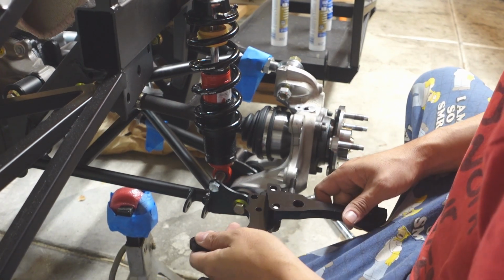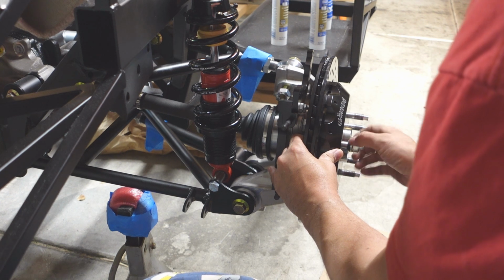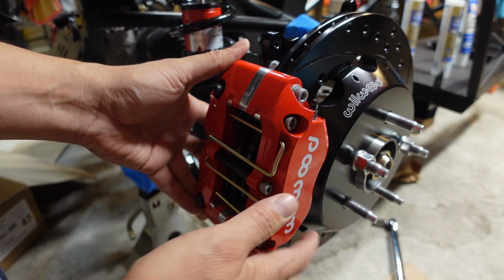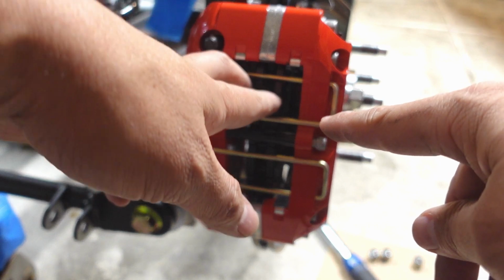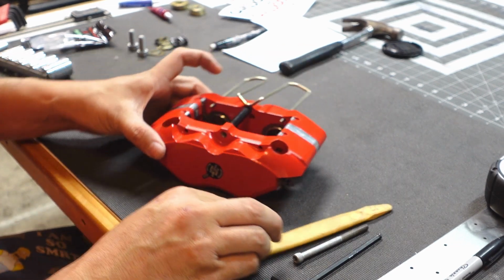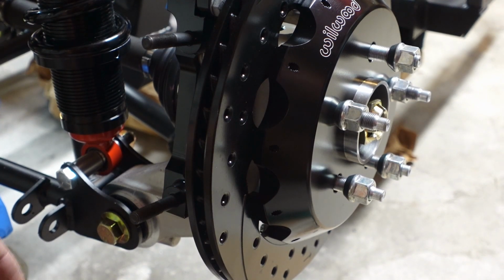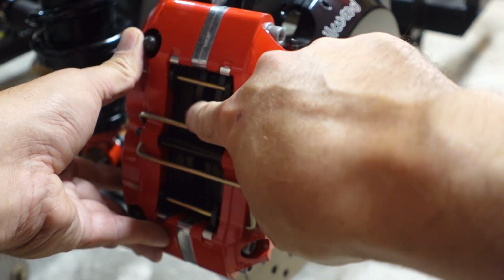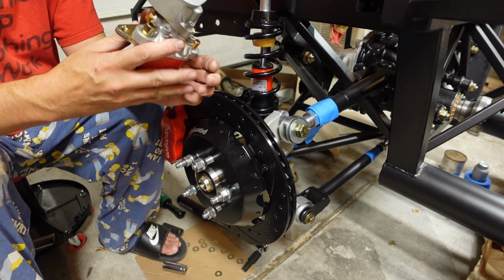FFR Mark 4 Roadster Episode 11 Rear Brakes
Did a video for the front brakes, now to do the rear brakes. Wilwoods to match the fronts with a pop of red.

Didn't cover the safety wire stuff this time.
Check out the front brakes video for that footage.

Very similar process with the rears, but also include the parking brake.